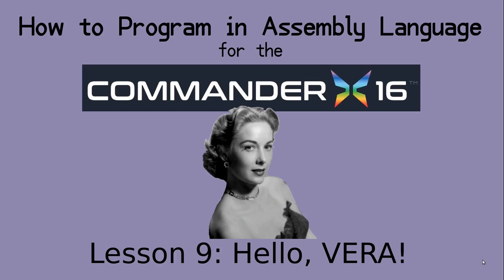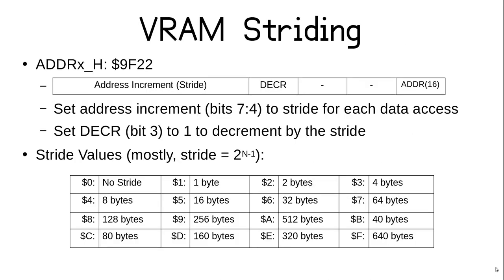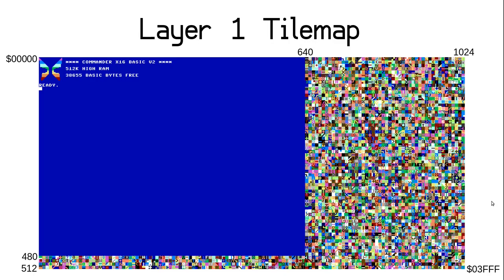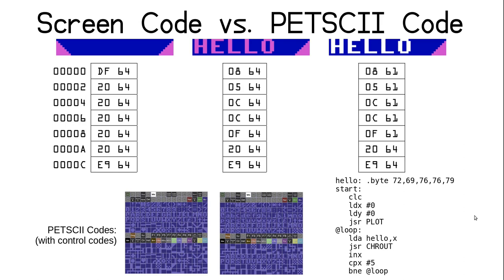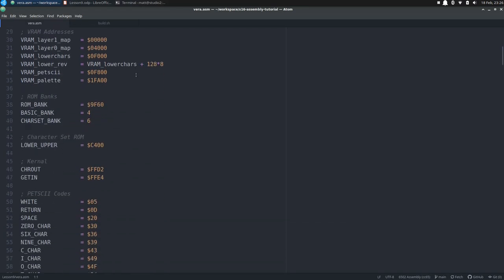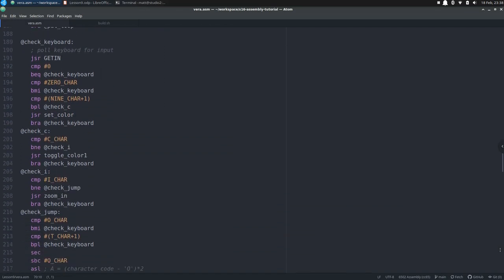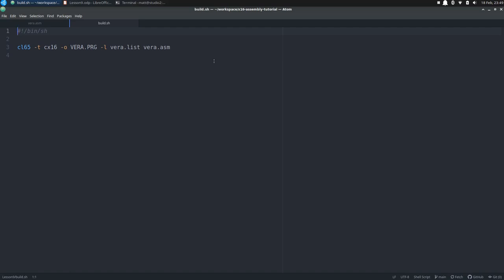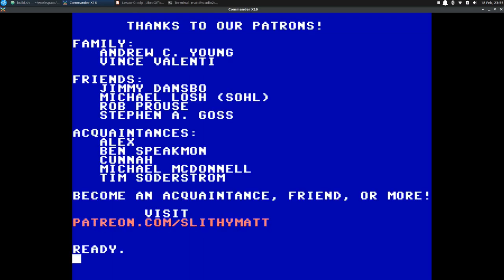Hello, VERA! - Commander X16 Assembly Language Tutorial, Lesson 9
This is the ninth episode of a tutorial for learning 65C02 Assembly Language using the Commander X16. This lesson will introduce how to manage the display using VERA registers.

If you want to get the code from this example and some further instructions and helpful links, check out my GitHub repo: